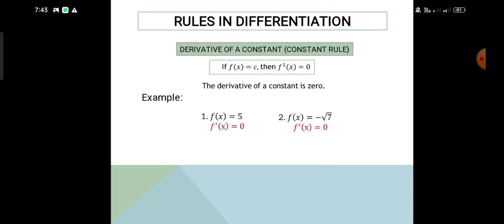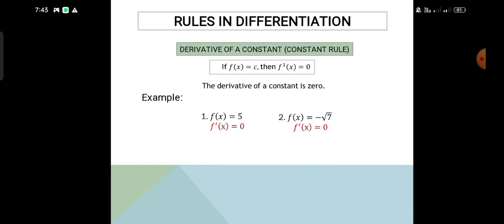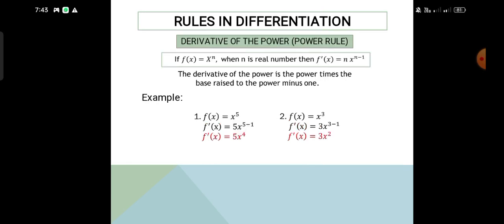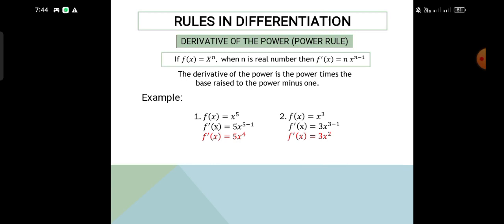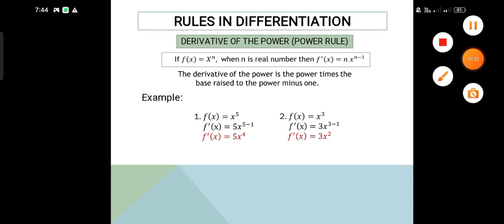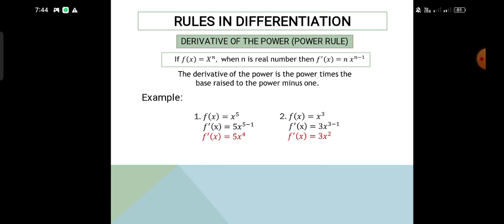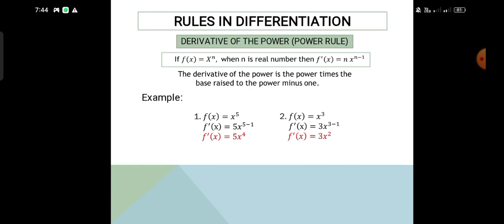Rules In Differentiation